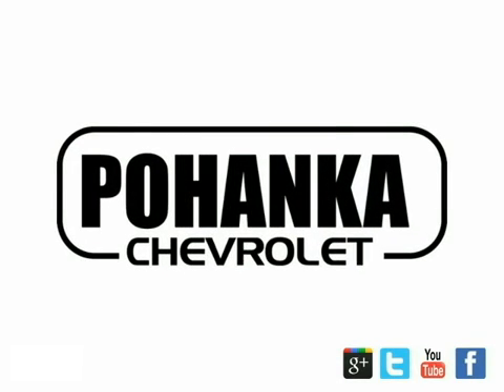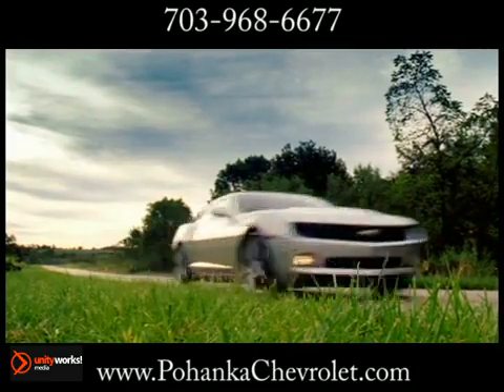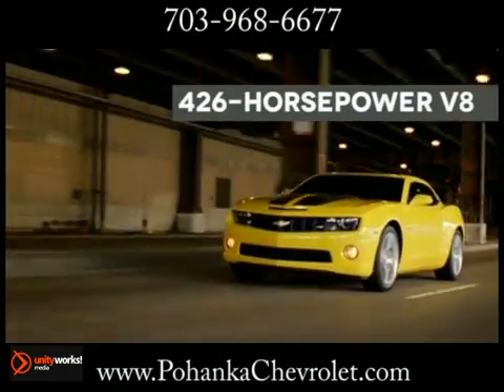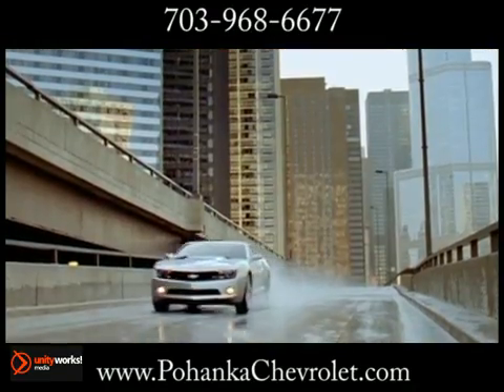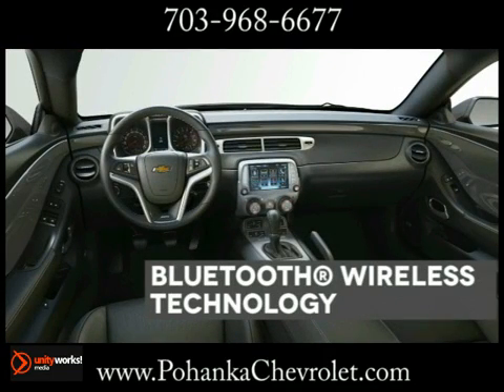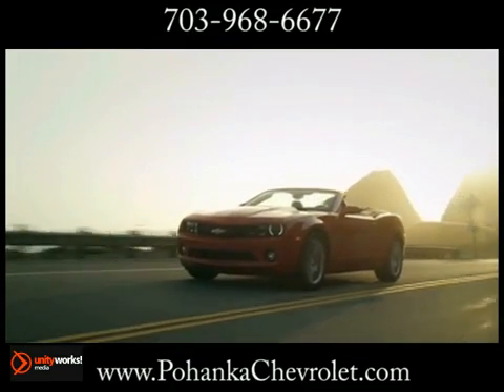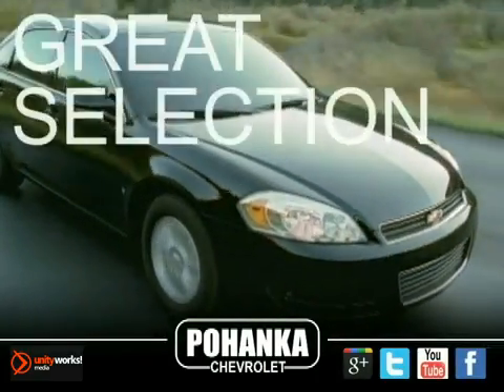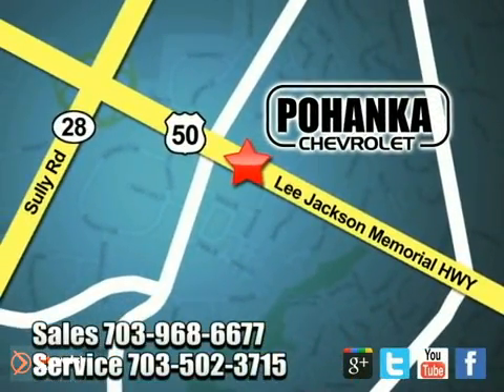New 2013 Chevrolet Camaro Chantilly VA Washington DC MD